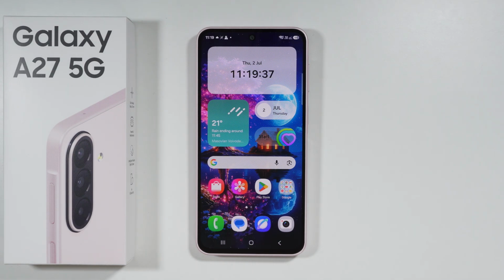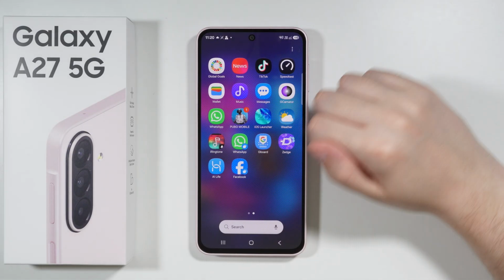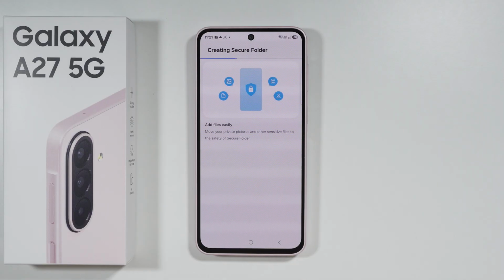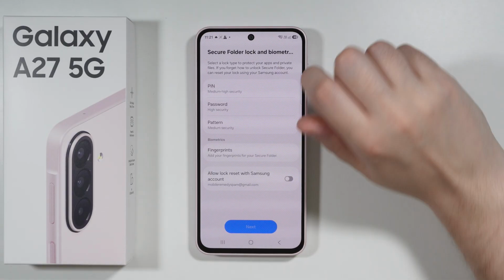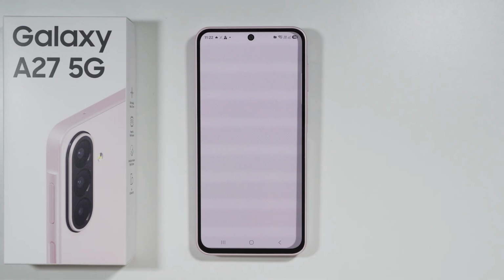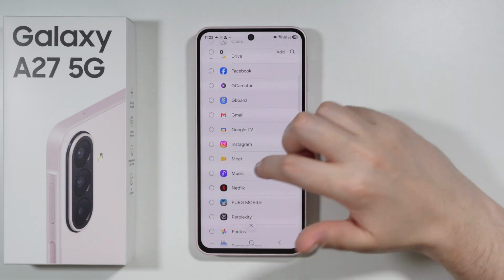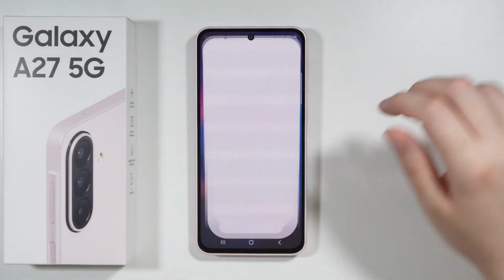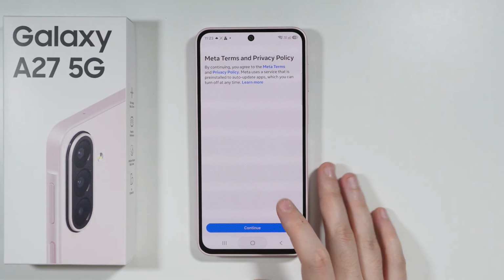Samsung Galaxy A27: How to Clone Apps (Duplicate Apps)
In this video, I'll show you how to clone apps on your Samsung Galaxy A27 effortlessly. This feature allows you to create duplicate versions of your favorite apps, making it easy to manage multiple accounts or keep your personal and work apps separate. Follow along as I guide you through the steps to set up app cloning and maximize your device's functionality.